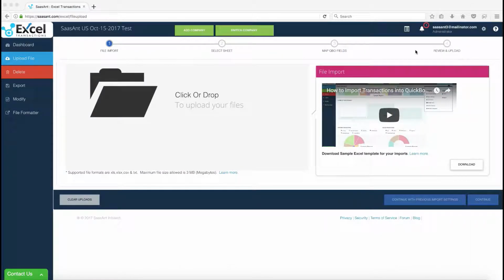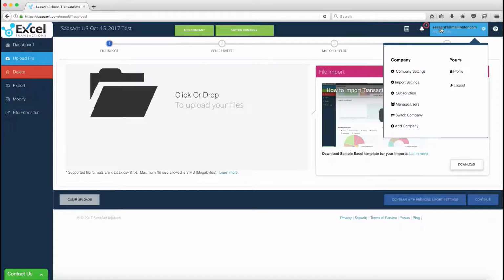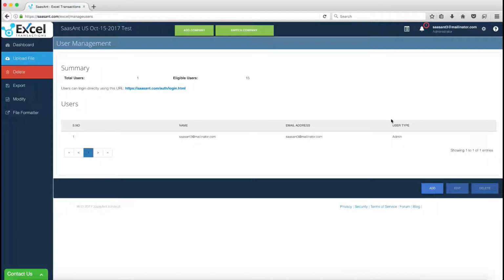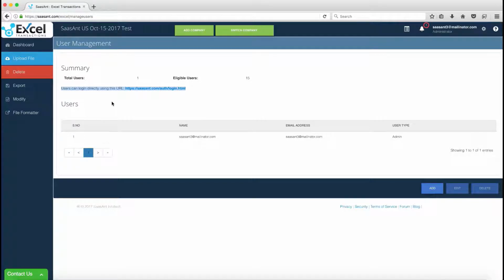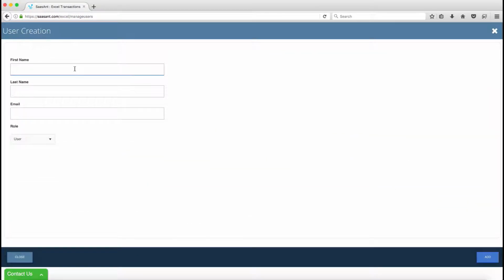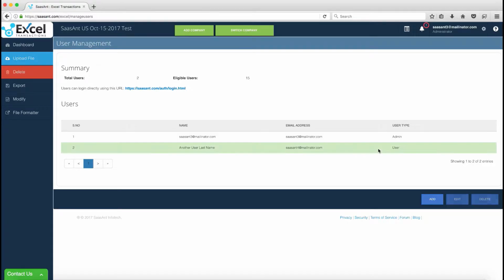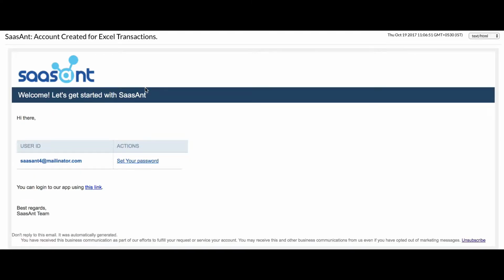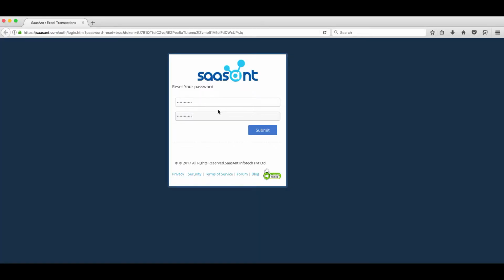Easily Add Multiple Users to Your SaasAnt Transactions Online Account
Managing your team's access to SaasAnt Transactions Online should be simple.
In this video, learn how to easily add multiple users to your SaasAnt Transactions Online account. Ideal for small business owners, accountants, and bookkeepers, this feature helps you streamline collaboration and improve efficiency. SaasAnt ensures a smooth setup process, allowing you to focus on growing your business